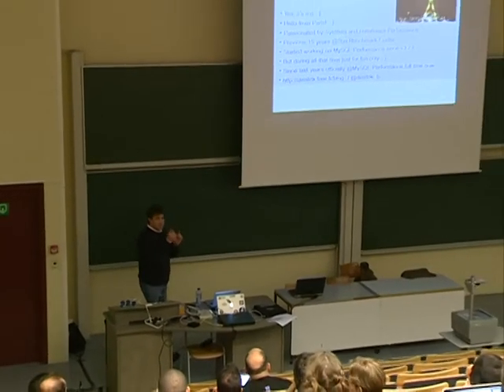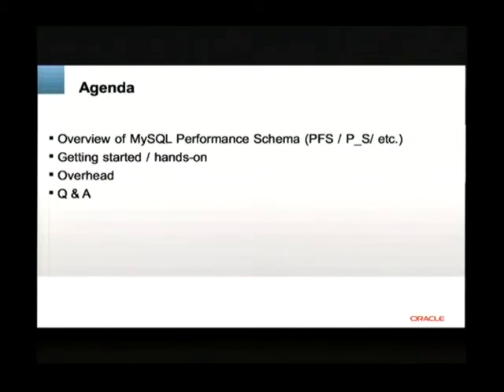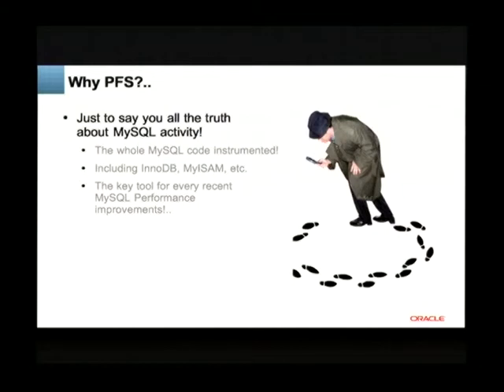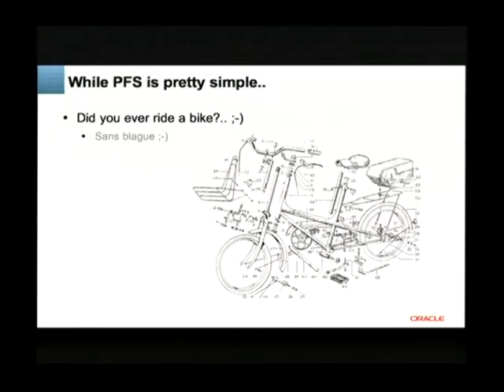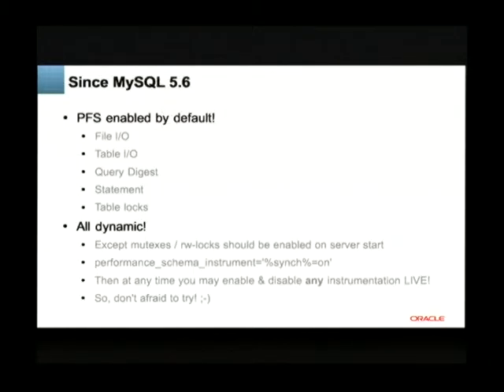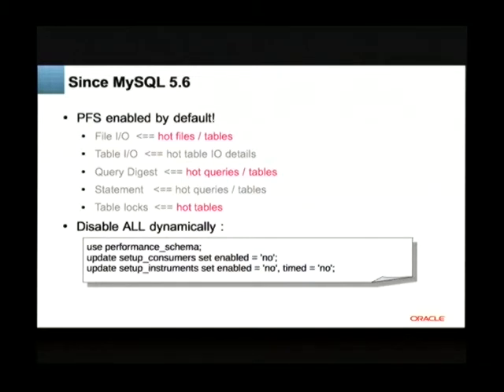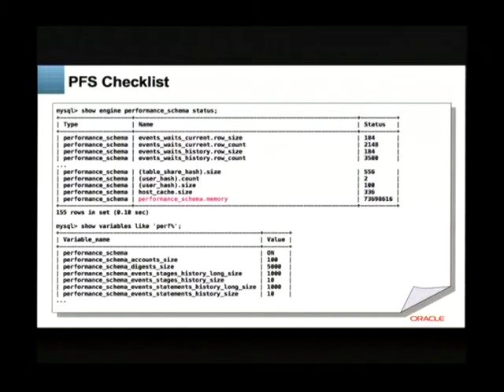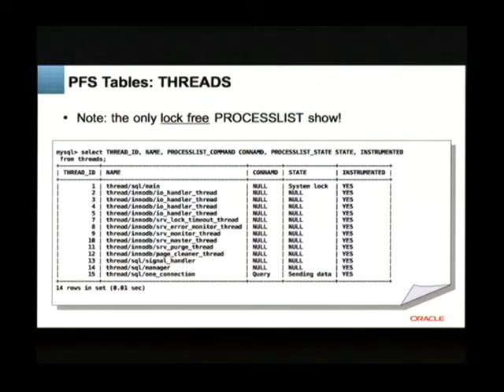FOSDEM 2014 - Getting Started With Mysql Performance Schema